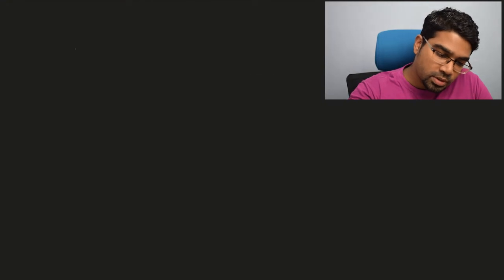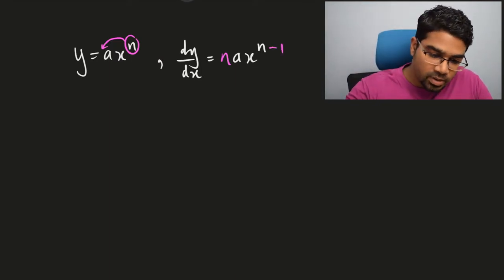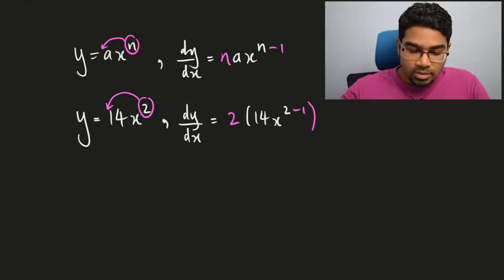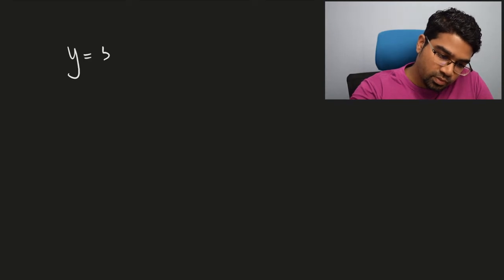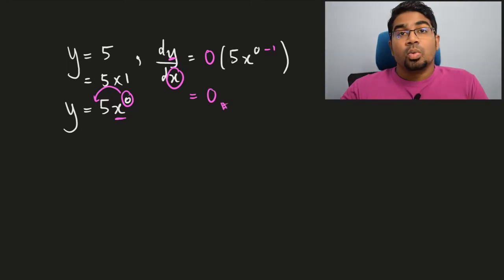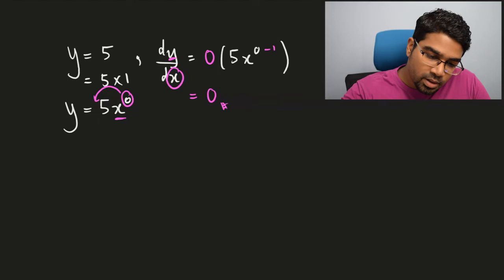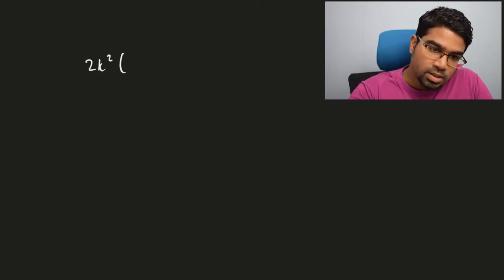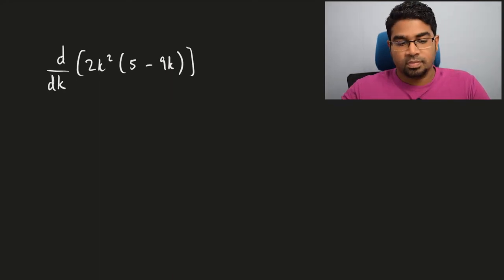Differentiation using the First Derivative Formula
Differentiation does not have to be very challenging! In this video I go through how to use the formula to find the first derivative. Finding dy/dx using the formula (where applicable) is a simple process. I have several examples of different applications of the formula to find the first derivative.

00:00 - Introduction
00:31 - First derivative formula
01:59 - How to use first derivative formula on a constant
03:41 - How to use first derivative formula on combined functions
05:52 - How to use first derivative formula on fractions
06:59 - How to use first derivative formula on factorized function
08:07 - How to use first derivative formula on mathematical expressions
10:35 - How to use first derivative formula on f(x)